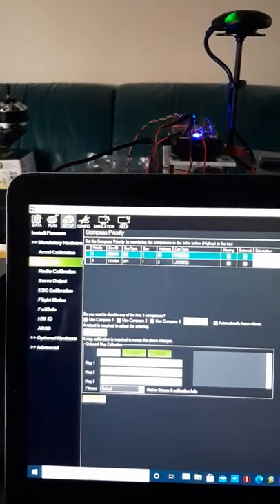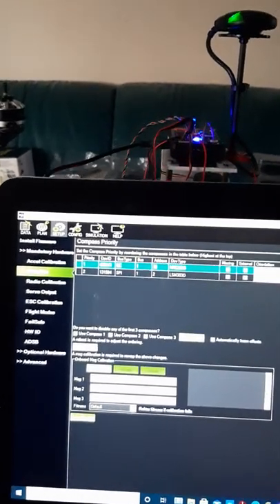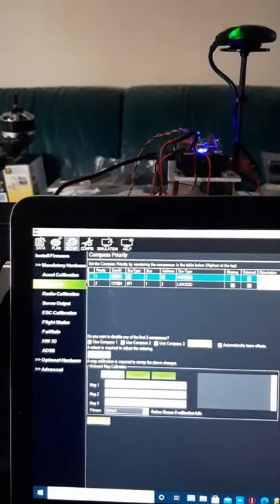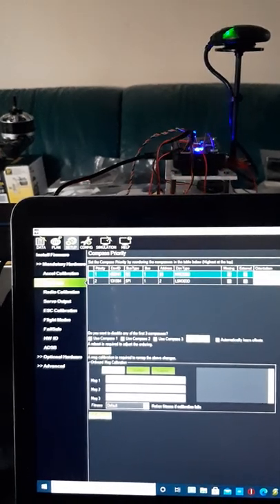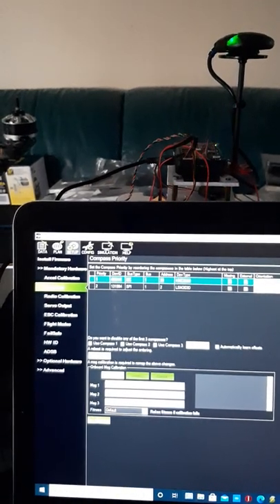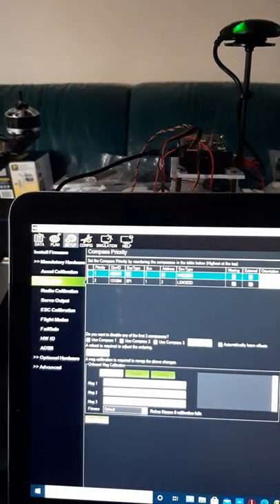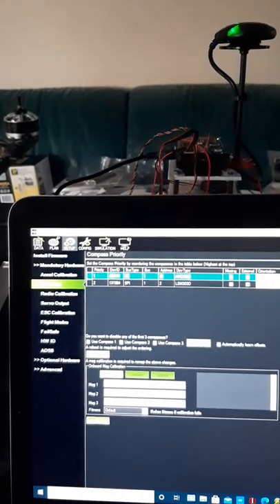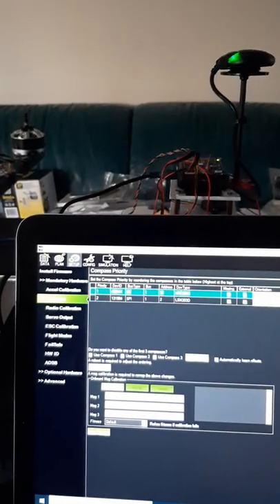Large Vehicle Compass Calibration in Mission Planner for Research Falcon 1 Drone 20210902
Series of documentary videos describing the Design, Build and Flight Testing of Research Falcon 1 drone